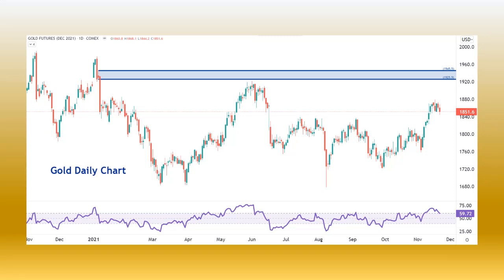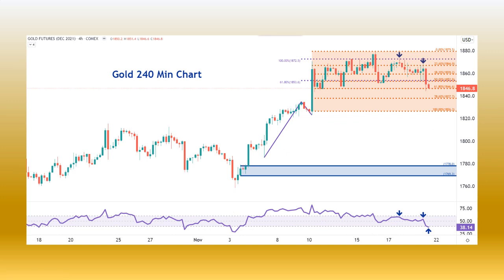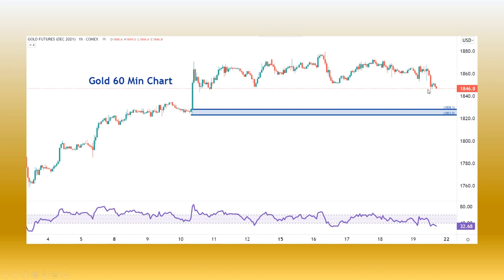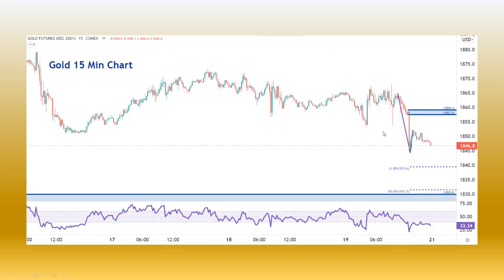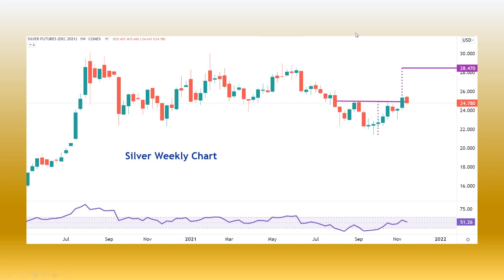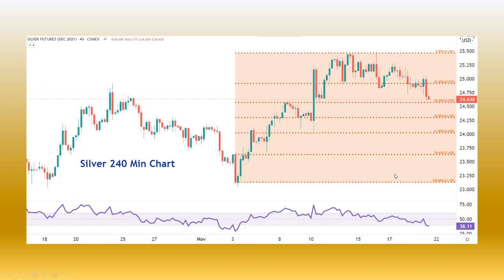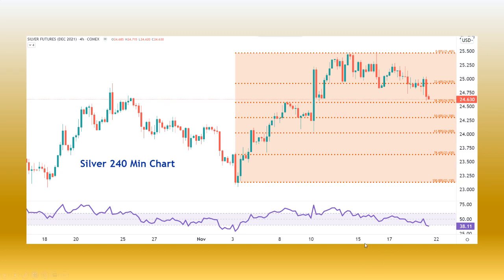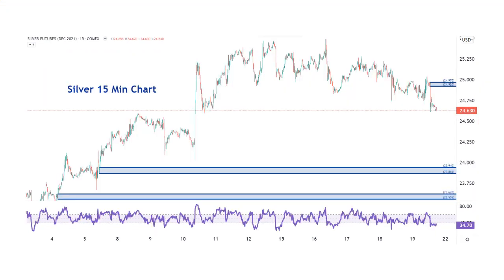11-21-21 Gold & Silver Analysis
My weekly analysis view on the US Gold and Silver Futures. This is just my observation and opinion of the markets and is not a recommendation or advice. I am not telling you to buy, sell, or hold any specific security.